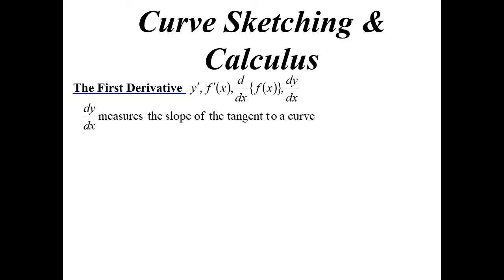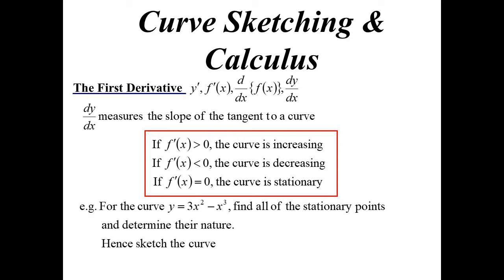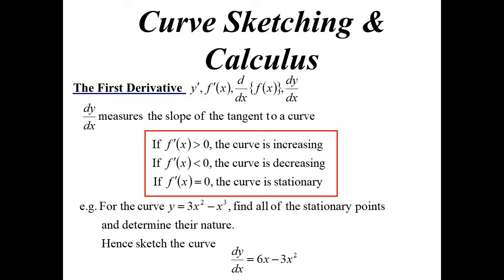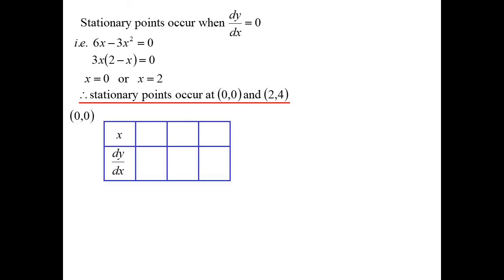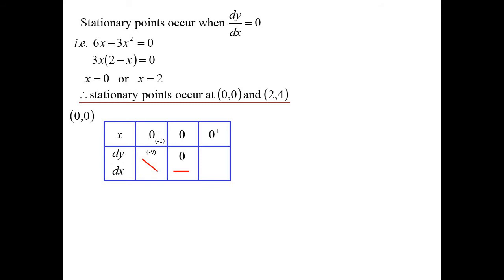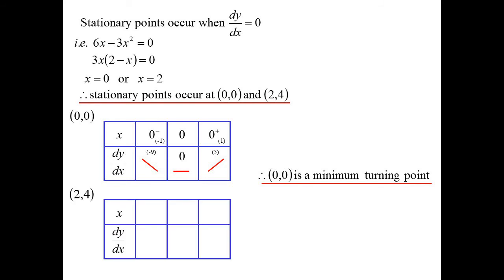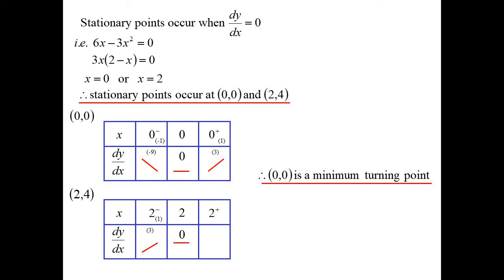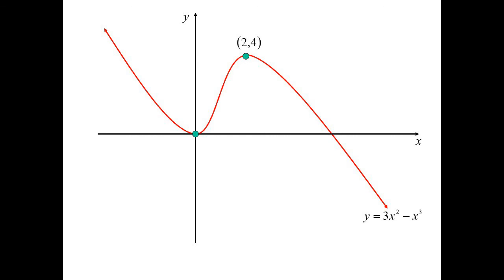12X1 T05 01 first derivative 2021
By looking at the slope of a tangent to a curve we can tell if a graph is increasing or decreasing